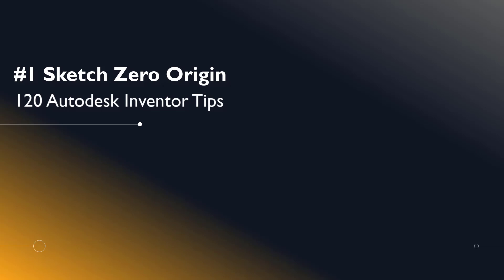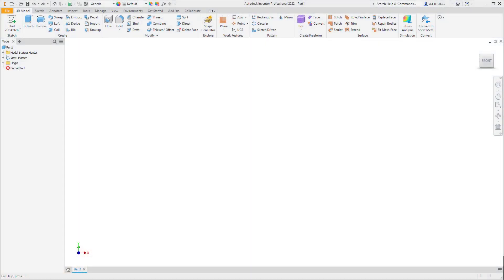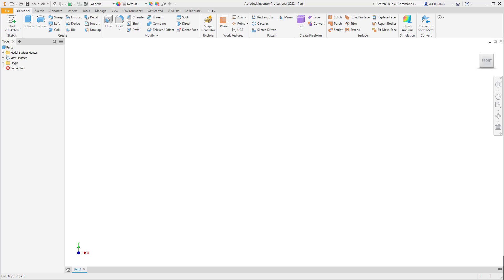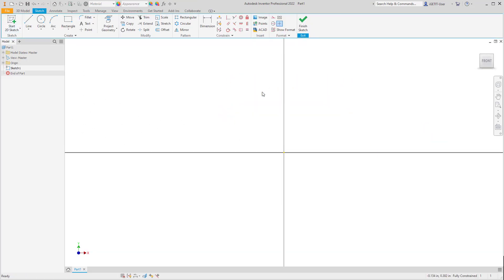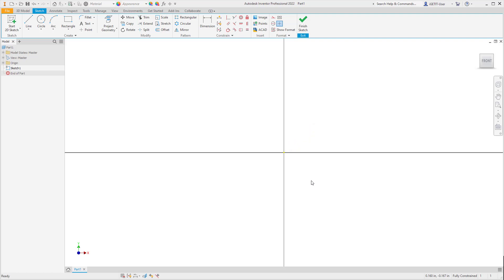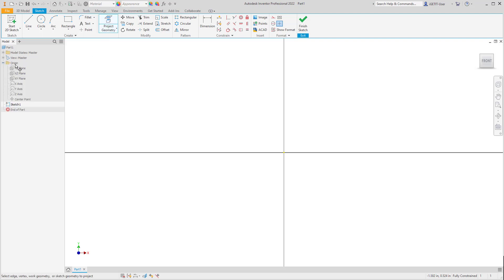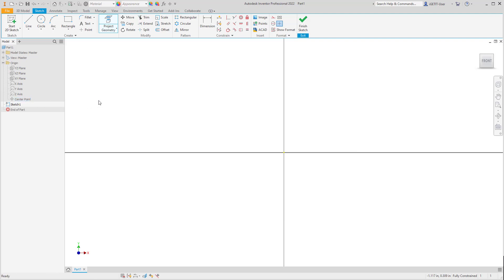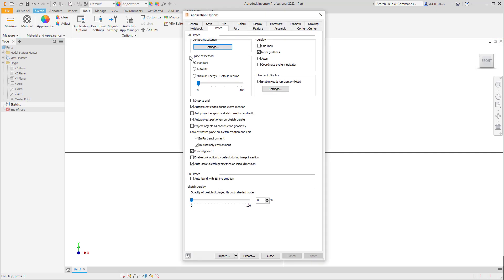#1 Sketch Zero Origin | Autodesk Inventor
#1 Sketch Zero Origin
120 Autodesk Inventor Tips
Learn how to use 'Sketch Zero Origin'

Explore the Playlists to learn –